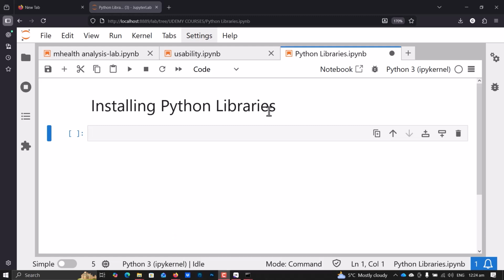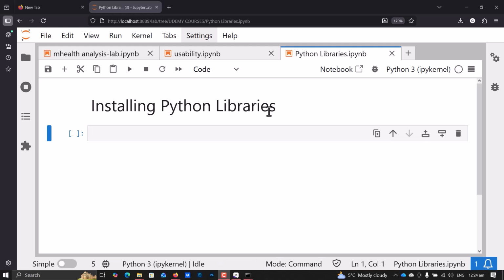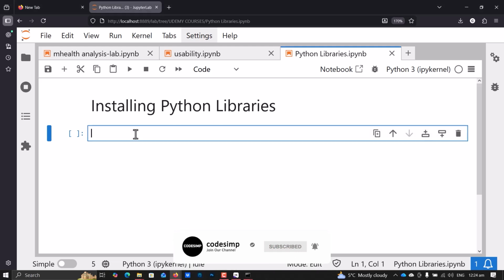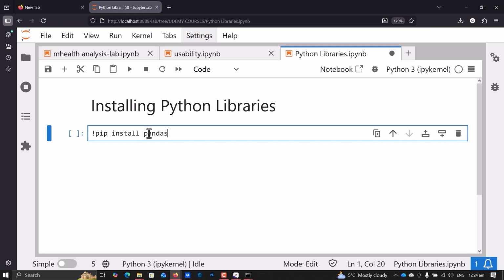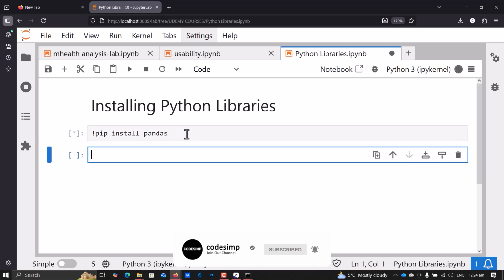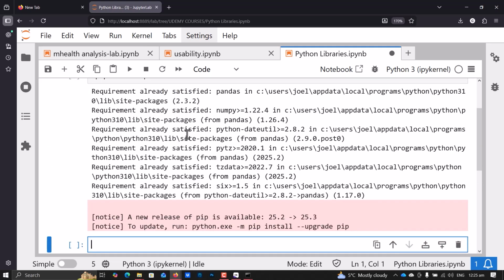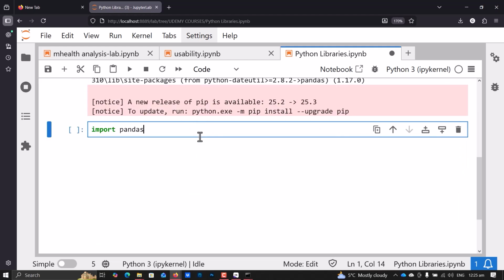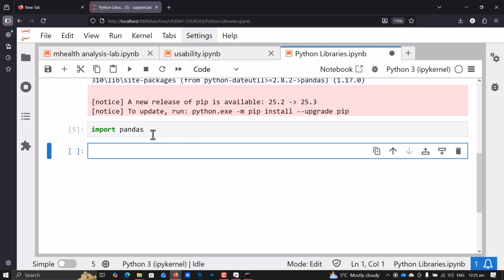How to install Python libraries using Jupyter Notebook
In this video we are going learn how to install Python libraries using Jupyter Notebook.